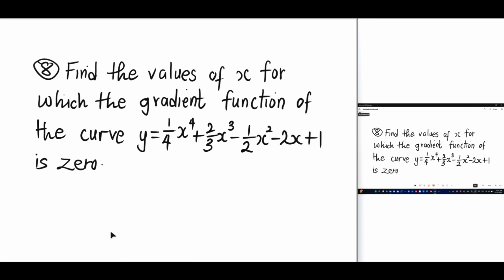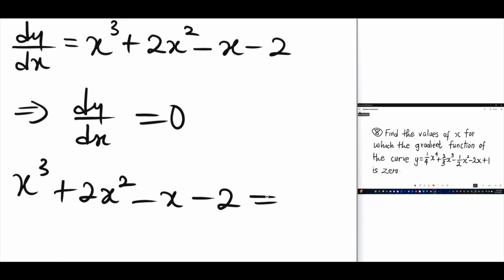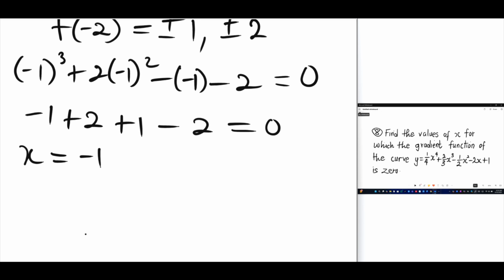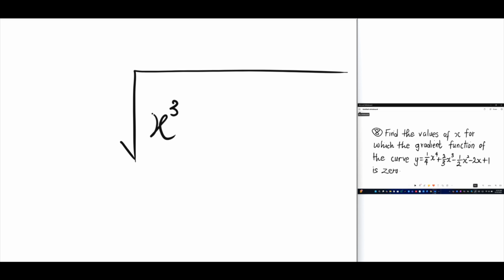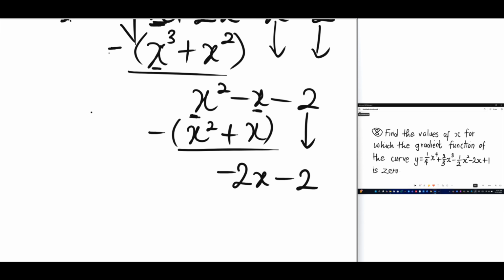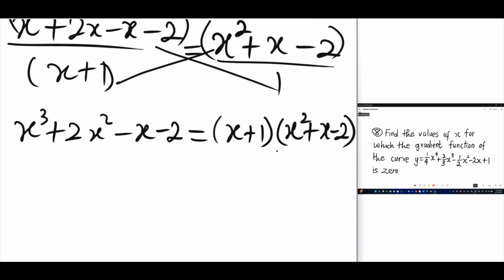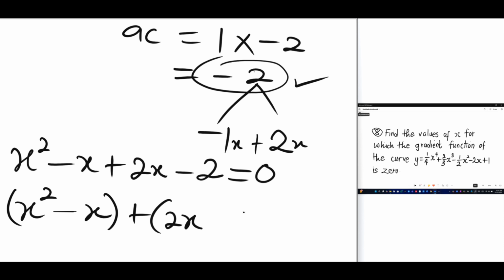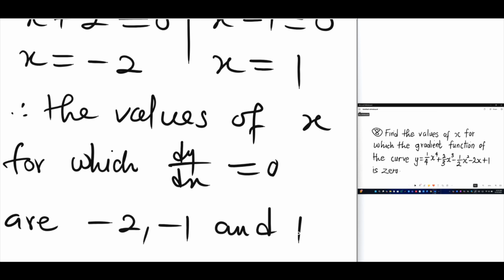GRADIENT FUNCTION OF A CURVE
Finding the zeros or the roots for which the gradient function of a curve is zero